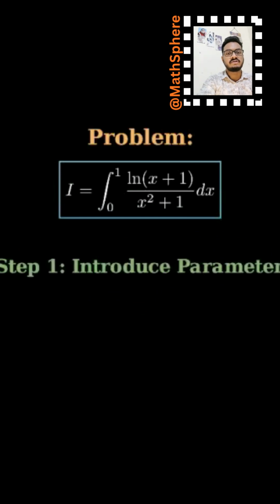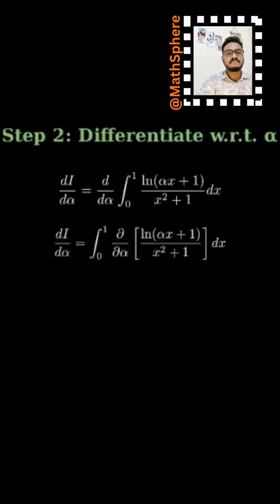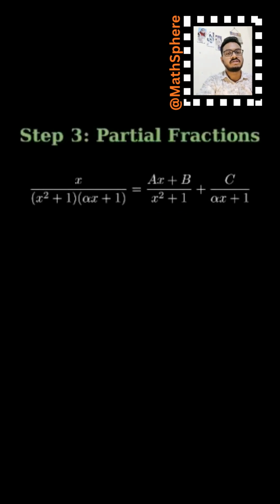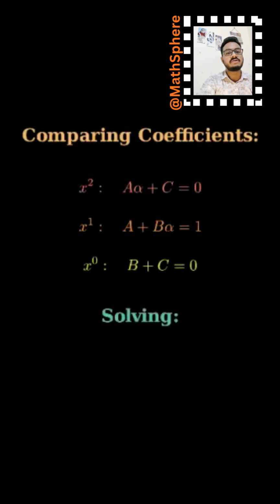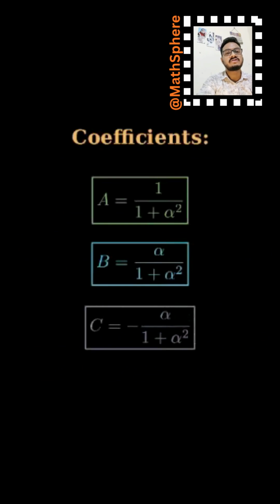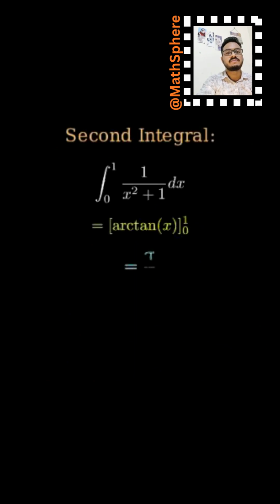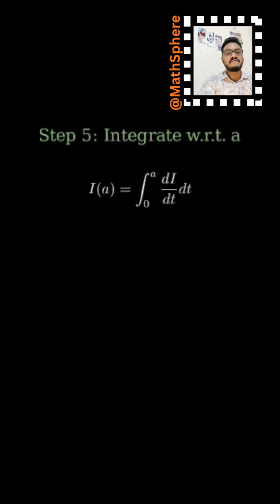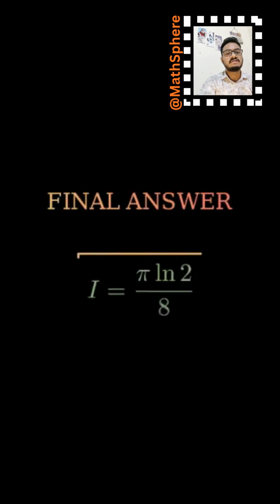mathtrick mathreels mathstudent math mathmemes stem science education studyhacks jee olympiad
"When a 'simple' integral fights back… until Feynman walks in and makes it evaluate ITSELF 😈🪄From zero clues to π ln2 / 8 in one genius move.This is why Richard Feynman is the coolest physicist who ever lived 🔥Full step-by-step proof on screen — save it before your brain explodes 🤯💥Who wants more Feynman tricks? Drop a ⚡ below!